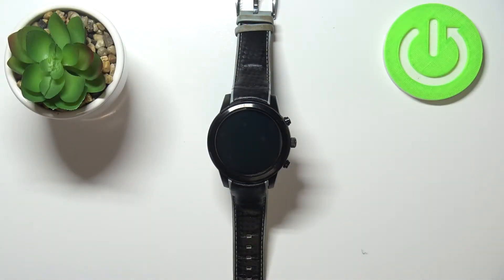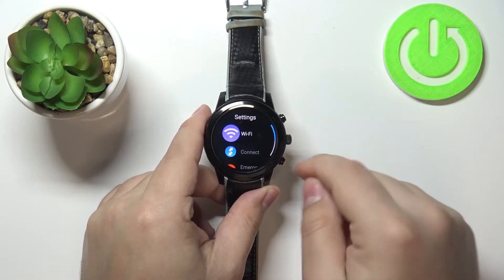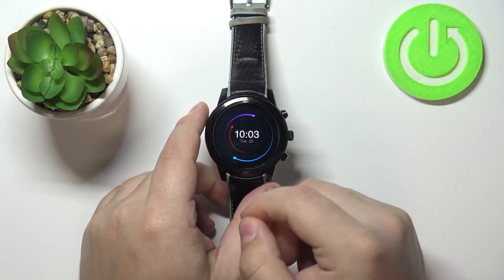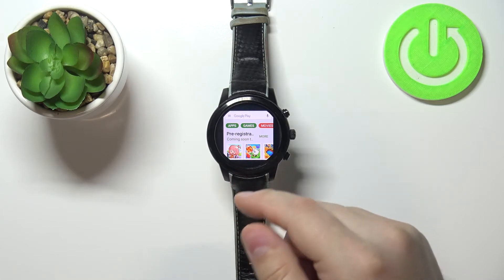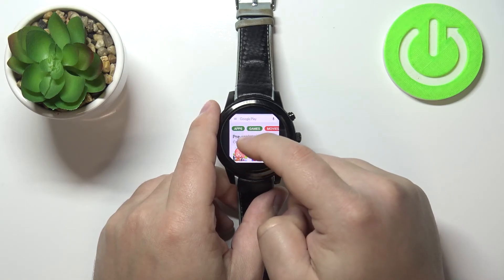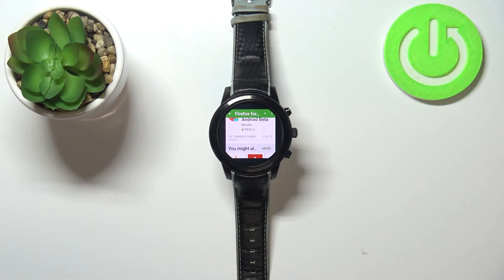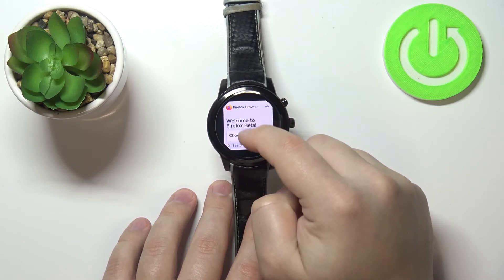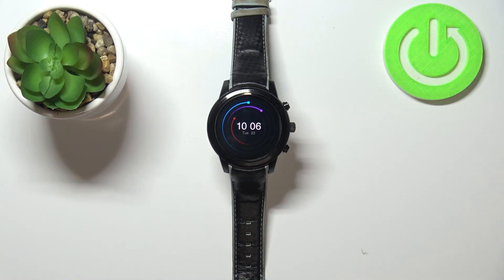How to Install Apps on LEMFO LEM5 – Download Applications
Find out more info LEMFO LEM5:
Interested in learning how to install apps in LEMFO LEM5? Are you wondering how to download applications easily in LEMFO LEM5? This video guide will show you how to install apps on LEMFO LEM5. If you are interested in how to successfully set up an application on the LEMFO LEM5, please follow the attached instructions. We will guide you on how to easily install the wanted apps on your Lemfo watch using our tutorial. You can find many useful LEMFO LEM5 tutorials on our HardReset.info YT channel.

How to install apps in LEMFO LEM5? How to get the app on LEMFO LEM5? How to use apps in LEMFO LEM5? How to set up app in LEMFO LEM5? How to allow apps on LEMFO LEM5? How to add an application to LEMFO LEM5?